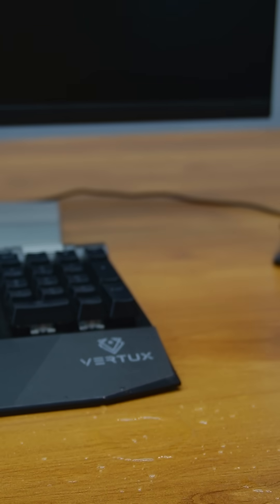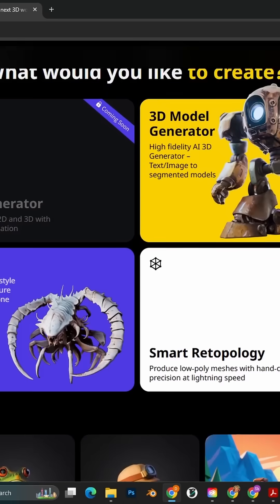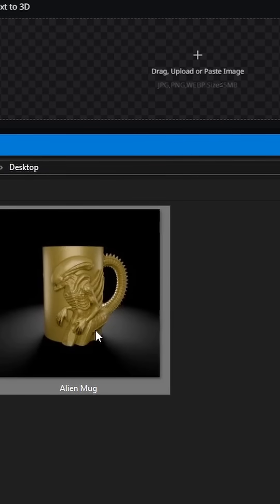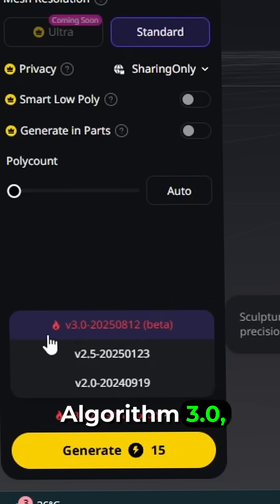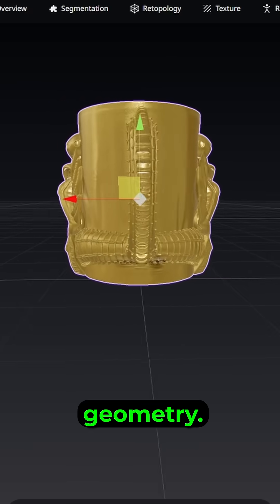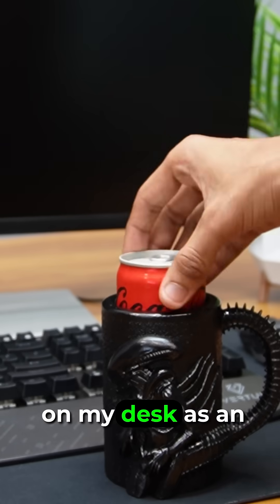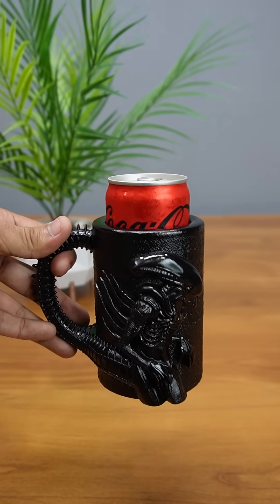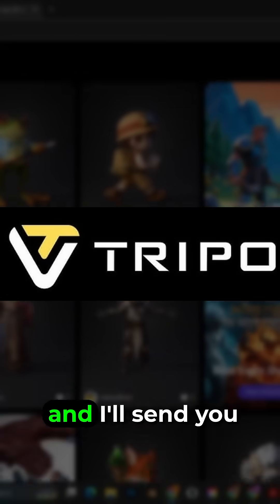From Text to 3D: Xenomorph Made with Tripo AI 👽🔥 My favourite Can Holder ❤ Thank you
🚀 Meet the terrifying Xenomorph — brought to life with the power of Trippo AI! 👾
From concept to 3D model in just minutes, this tool makes it easier than ever to create mind-blowing designs.

Would you dare to 3D print this creature? 👽🔥